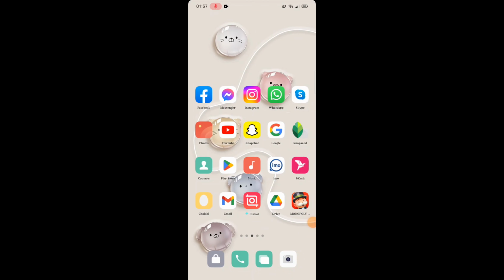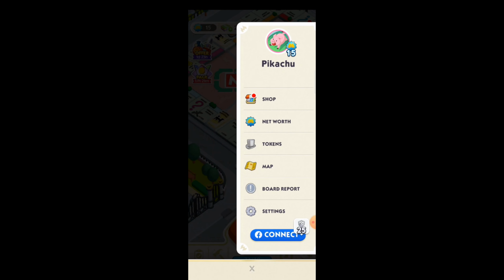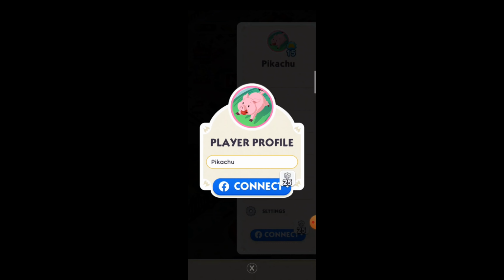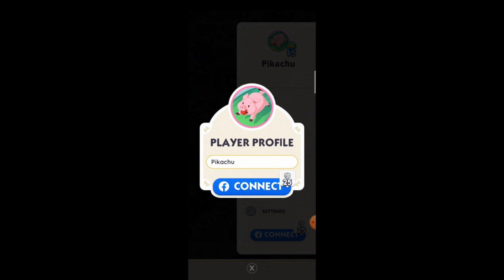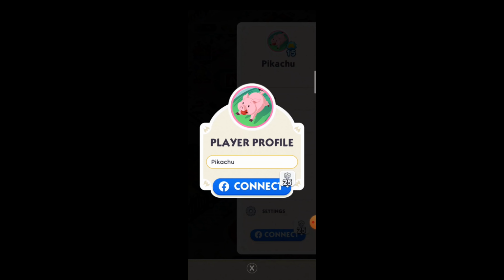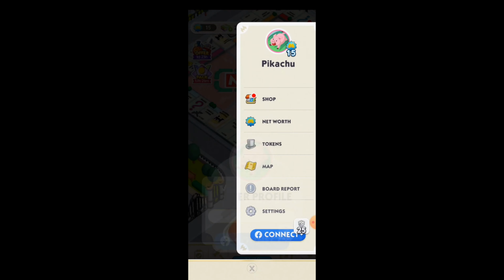How to Change Your Profile Picture on Monopoly Go 2025 [New Method]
In this quick and easy tutorial, we'll show you how to personalize your Monopoly Go profile by changing your profile picture. Whether you want to add a touch of individuality or just freshen things up, this step-by-step guide will walk you through the process. Impress your opponents with your unique avatar and make your Monopoly Go experience even more enjoyable. Watch this video and learn how to update your profile picture in just a few simple steps.

Monopoly Go
Profile Picture Change
Customize Avatar
Monopoly Go Tutorial
Personalize Profile
Monopoly Tips
Gaming Customization
Monopoly Avatar
Game Profile Update
Step-by-Step Guide